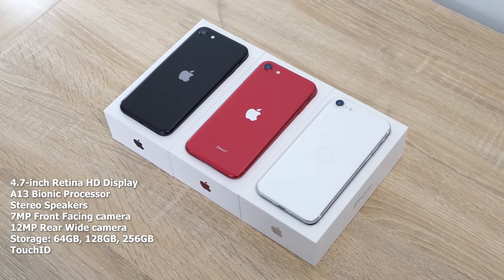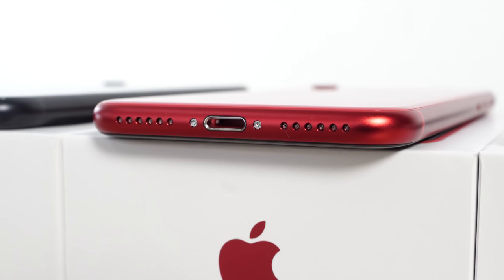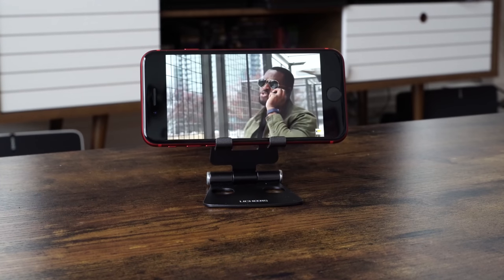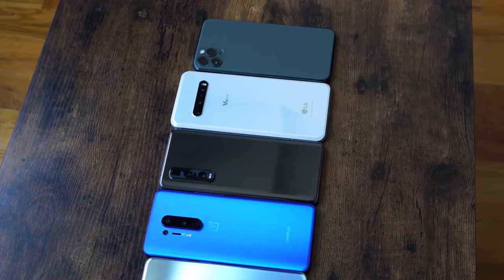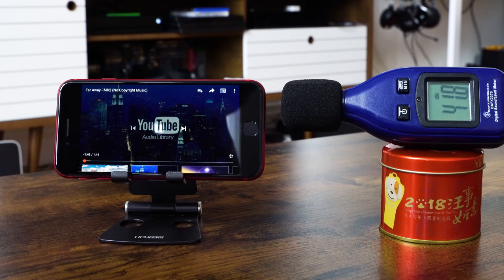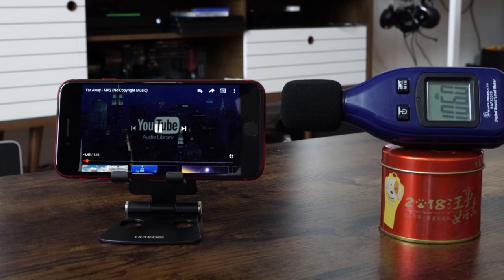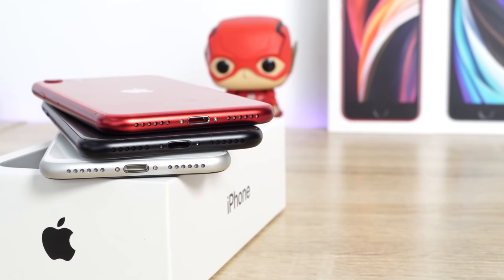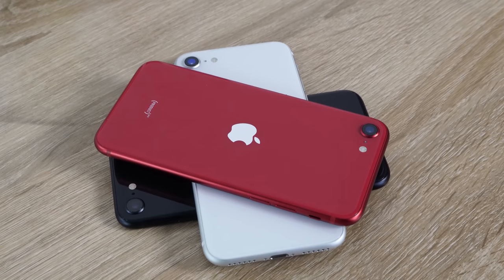iPhone SE (2020) vs iPhone 11 Pro Max Speaker Test | WOW!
►►►iPhone SE for as low as $184
Available
Get the iPhone SE for as low as $184 from Visible Mobile, Visible is a $40 all-in phone service, for unlimited talk, text, and data + a mobile hotspot on Verizon's 4G LTE network and no annual contract

The iPhone SE 2020 comes with Stereo Speakers, how well does it sound and compare to the flagship smartphones. Let's find out

1) iMobile Test drive: A day with Mate 20 Pro +A Surprise